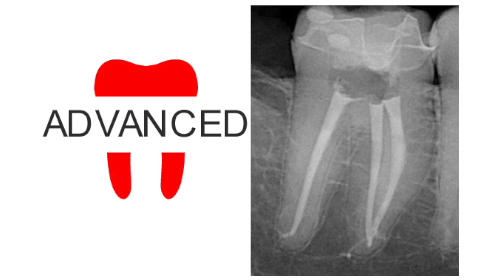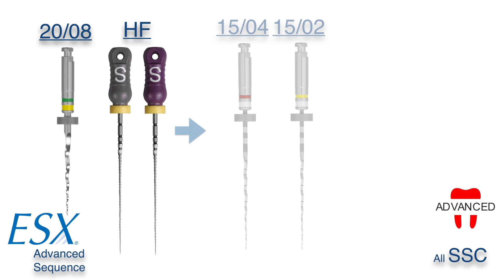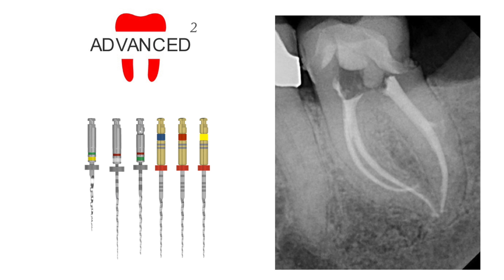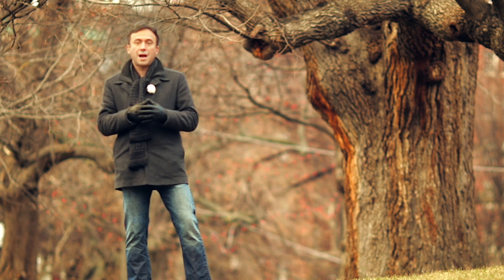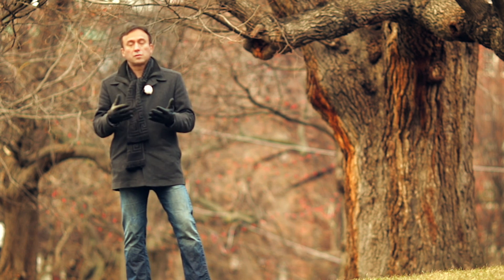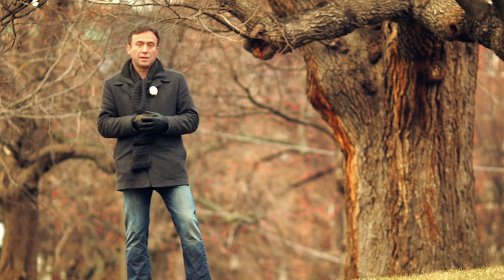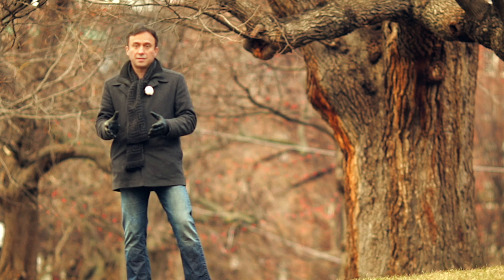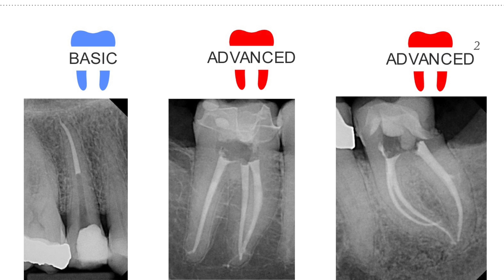Is ESX a two file system?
How many files are used in the ESX technique?